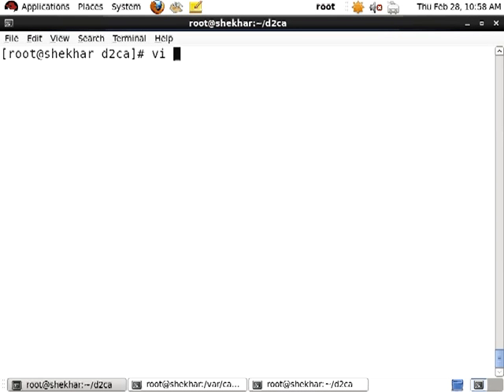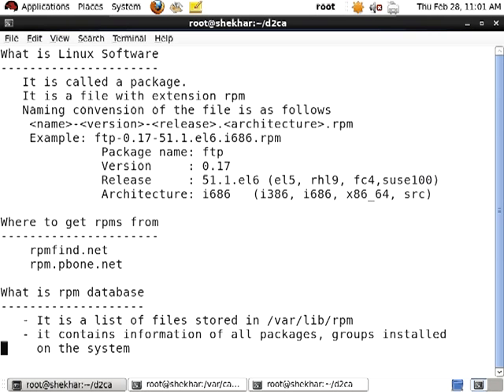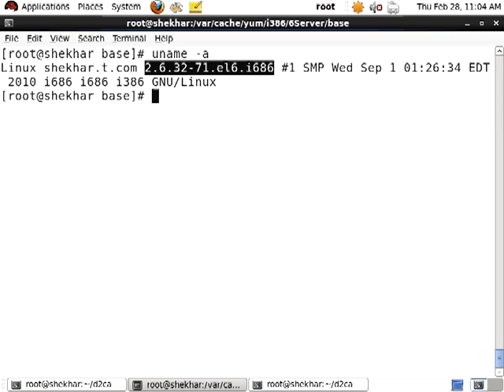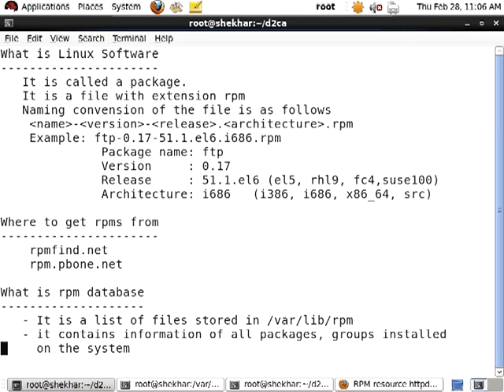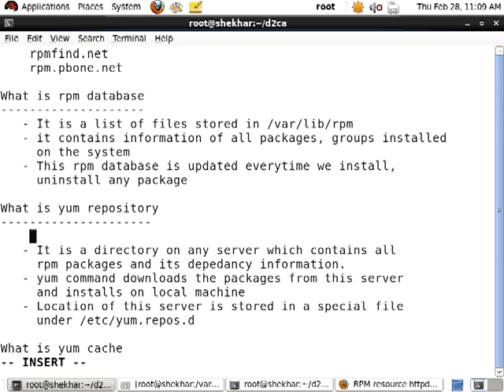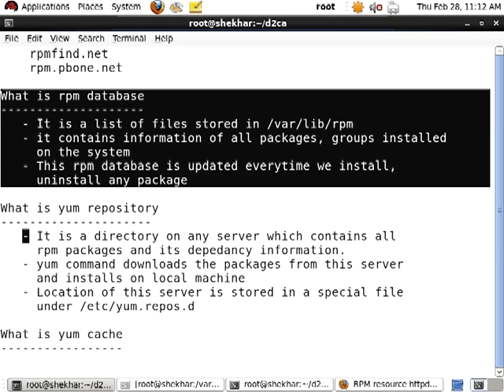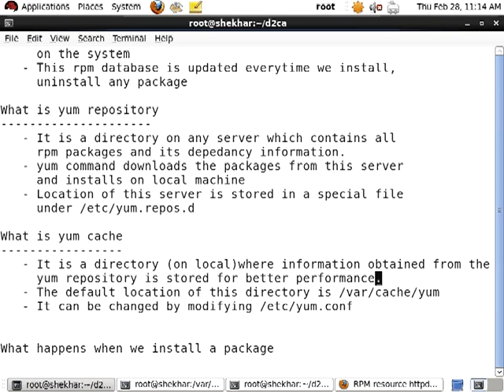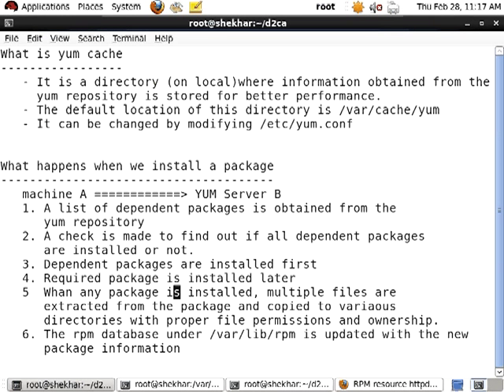rhcsa_27_yum_intro